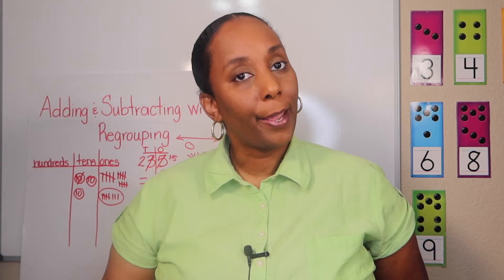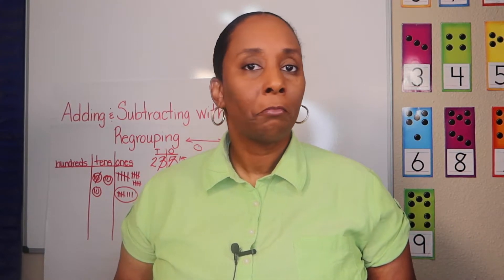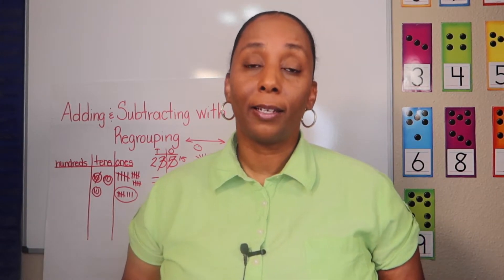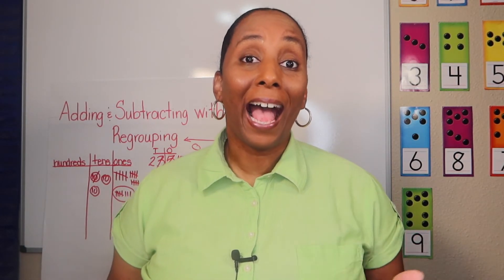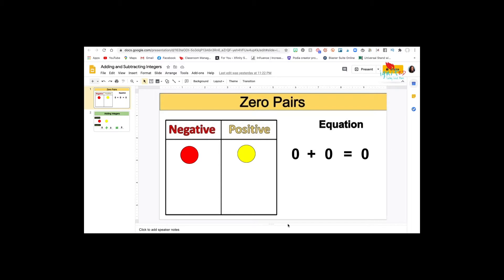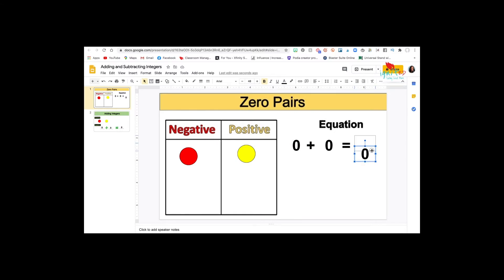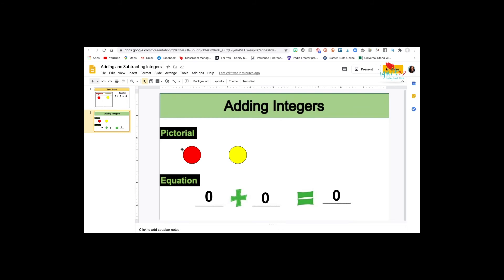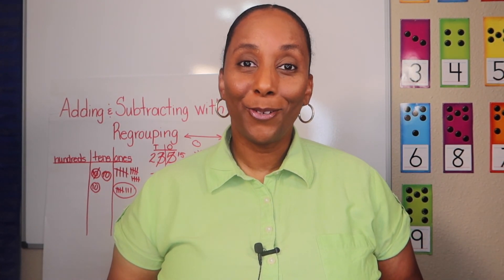Virtual Math Classroom Setup for Asynchronous and Synchronous Learning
Asychronous and Sychronous learning is a real thing for math teachers. The most important part of setting up your virtual classroom is choosing the right edtech platforms.